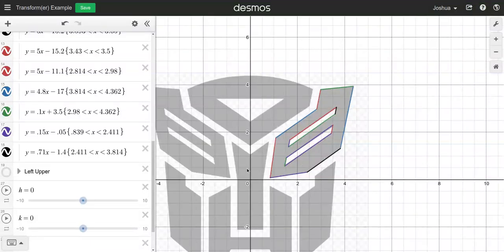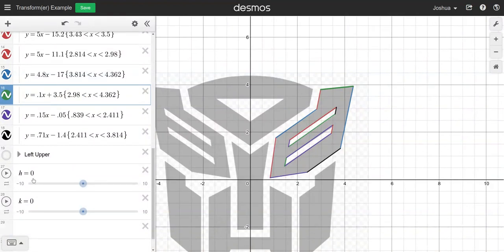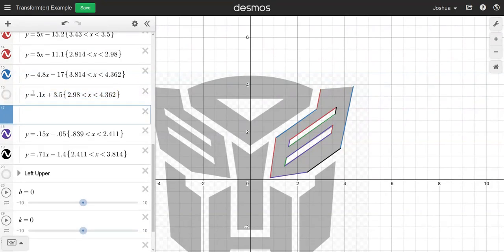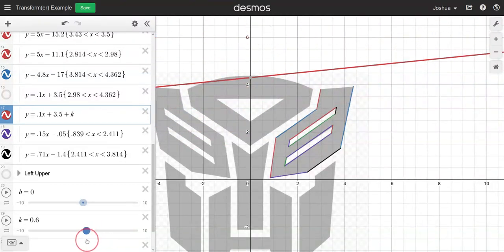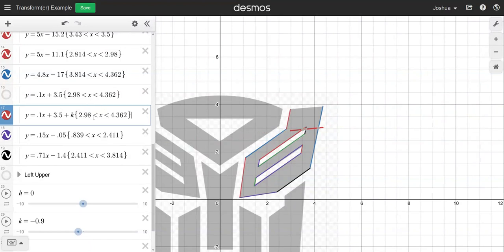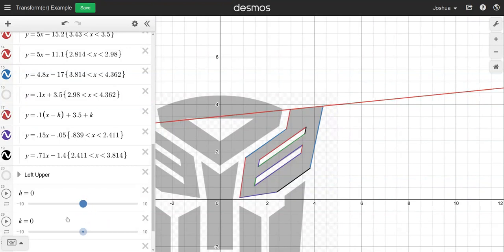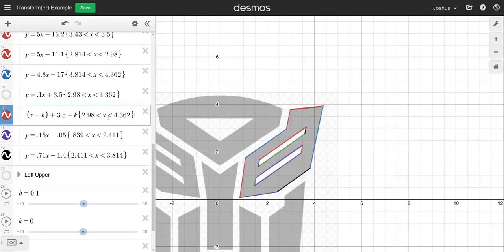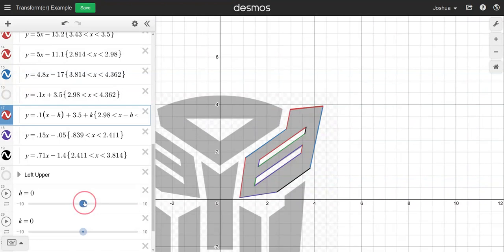Transform(er) Example - Part 3